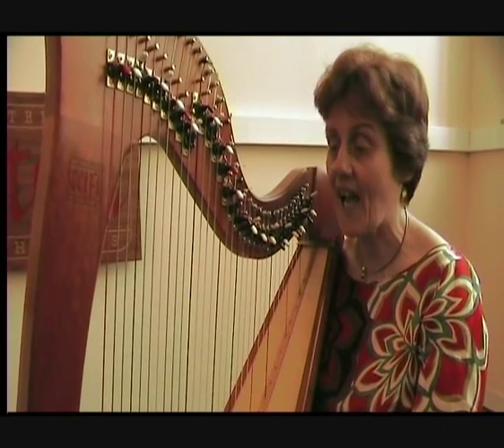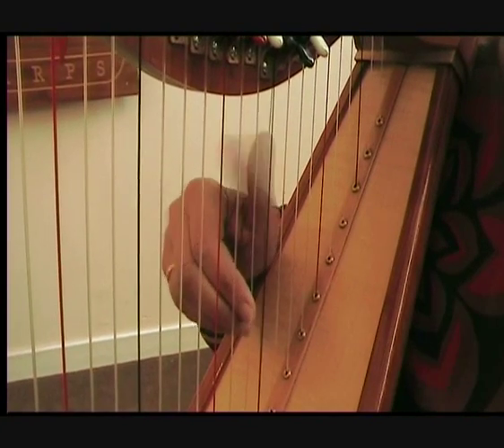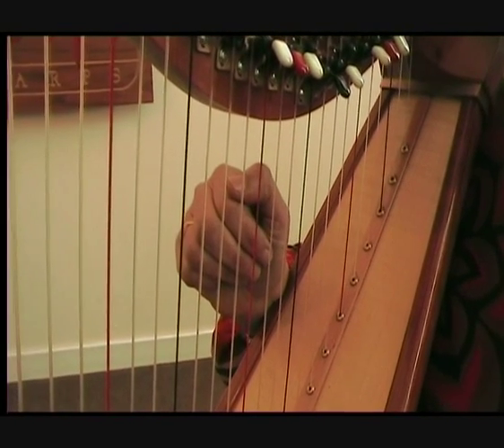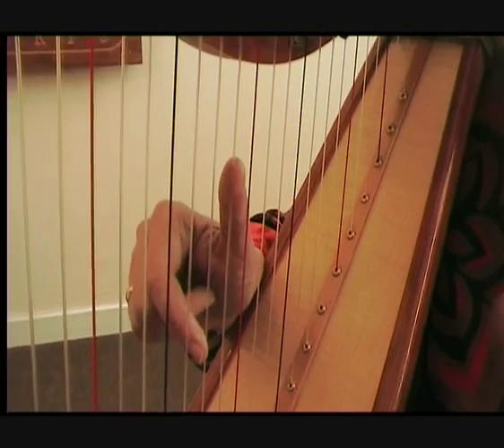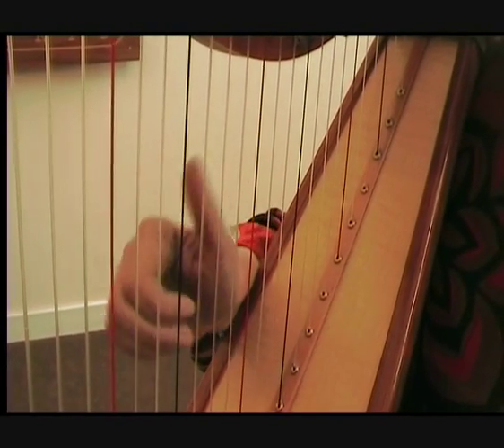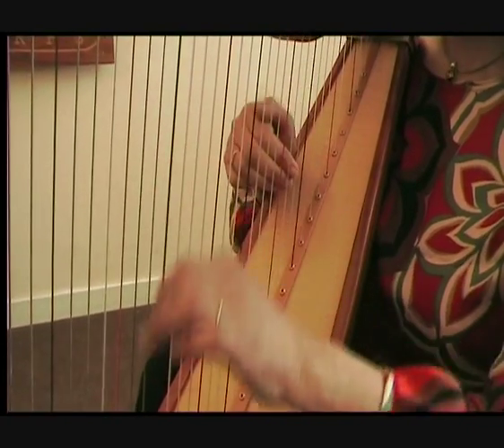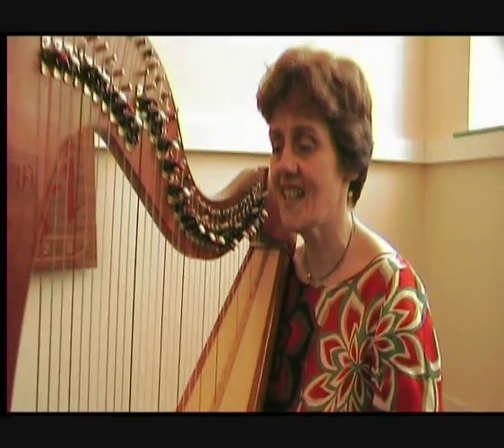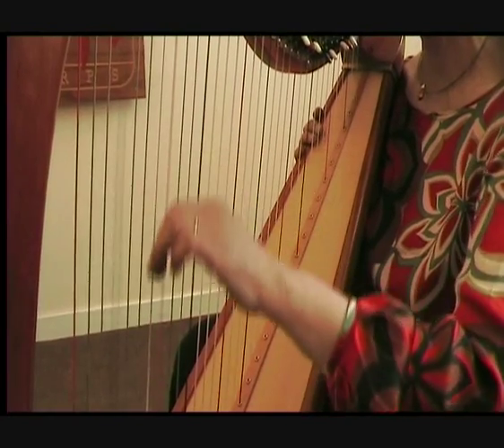Teifi Harps Online Harp Lesson 6 - "A Little Stroll"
Follow Eleri Turner through a series of easy-to-follow harp lessons.